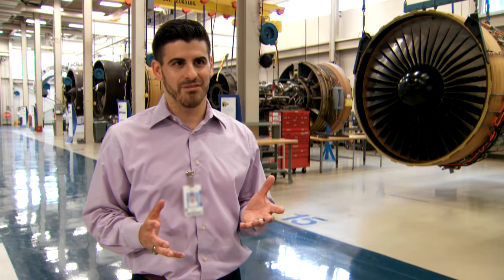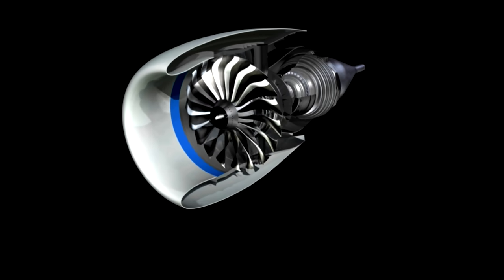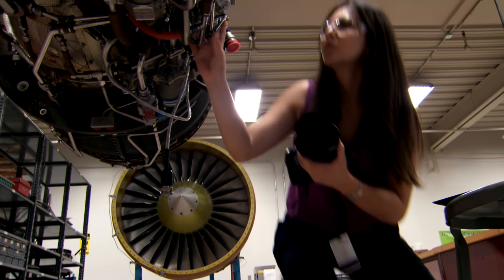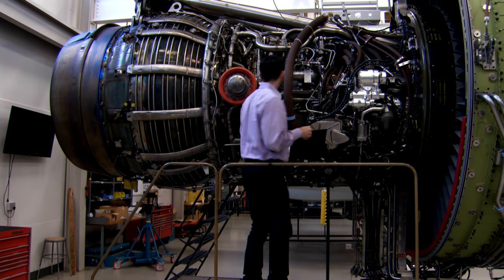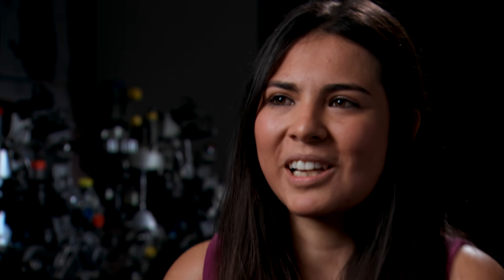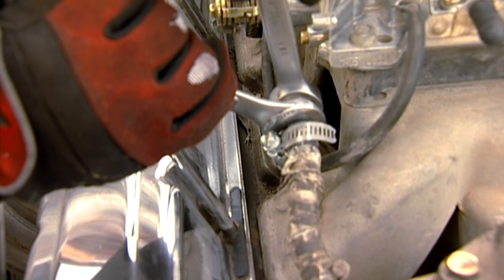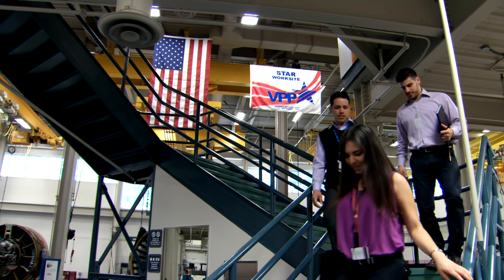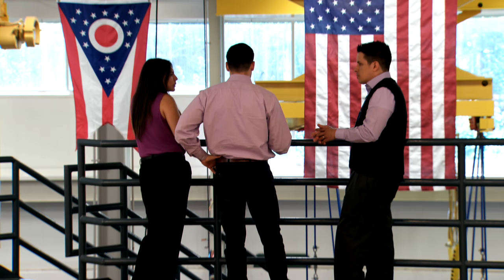Mechanical Engineer - Career Connections - ThinkTV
Meet three mechanical engineers who are designing the next generation of jet engines at a major US company.  They explain how their curiosity about how things work eventually led them to advanced engineering degrees and cool careers with aircraft engines.  Part of the "Career Connections" series.

Provided by BEMC, the Multimedia Production Project Grant funds are provided to Ohio's Public Television Stations to assist in creating video modules for in-demand jobs and careers in Ohio.  To see more videos created by the Ohio Public Television stations for Career Connections, visit BEMC's YouTube page at

Educator materials for use in the classroom are available at Career Connections on PBS LearningMedia